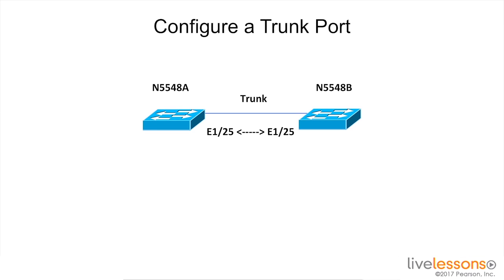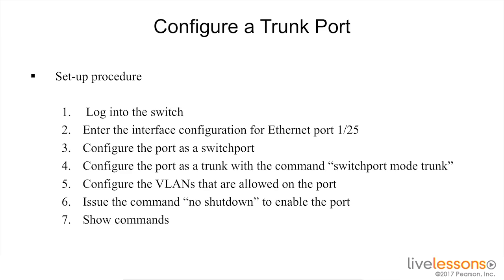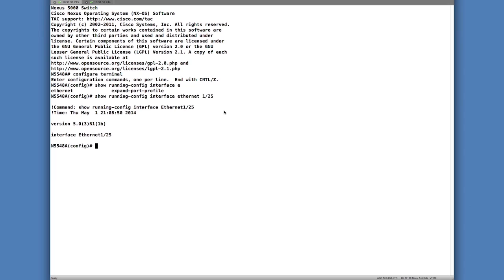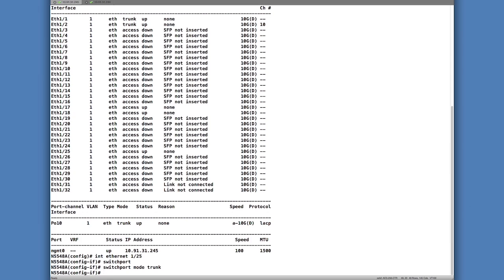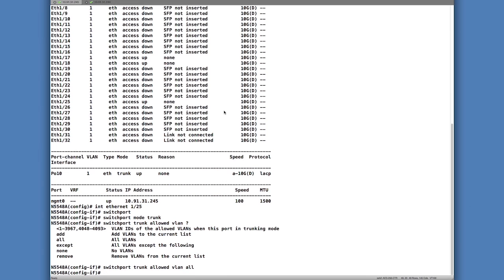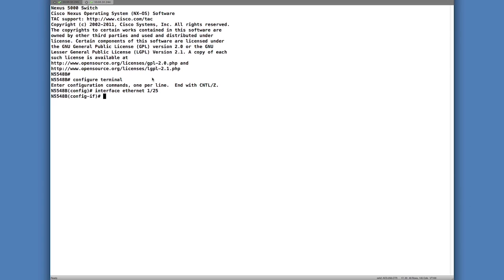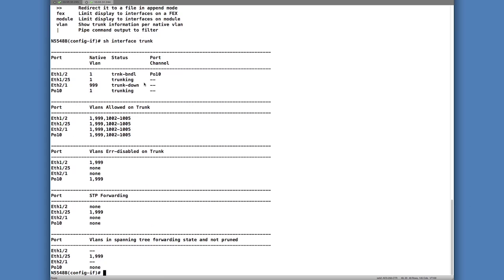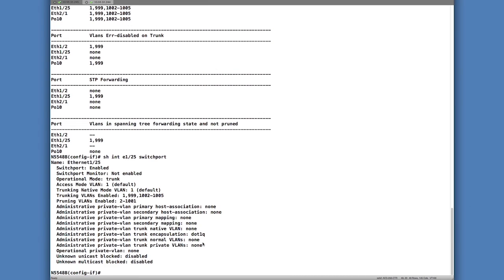6 5 Configuring Trunks CCNA Data Center DCICN 200 150